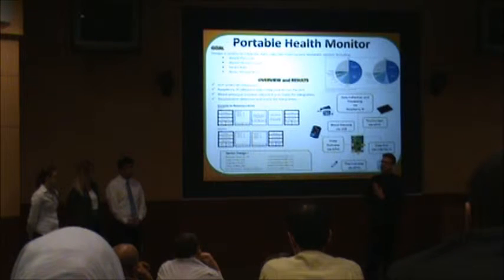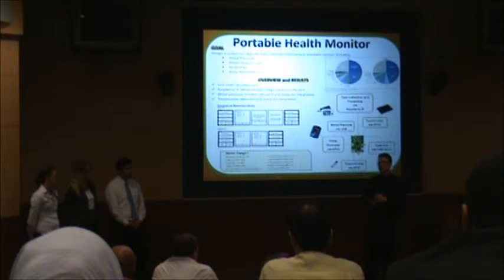4 Portable Health Monitoring Device (SD I)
Oral Presentations
EE/CE/TE Senior Design Day-Summer 2013
August 9, 2013
TI Auditorium & Atrium
University of Texas at Dallas
Richardson, TX